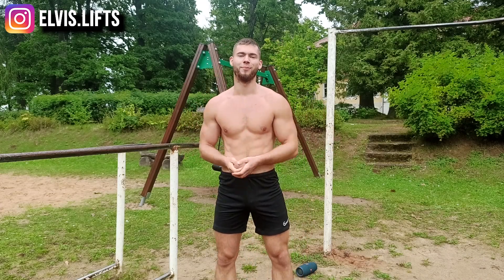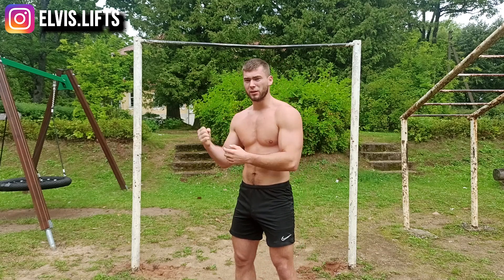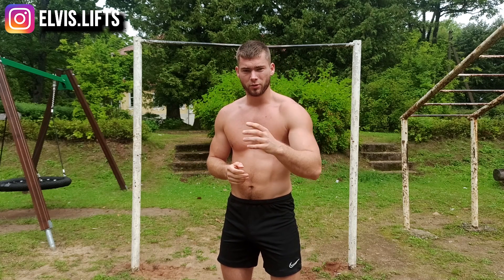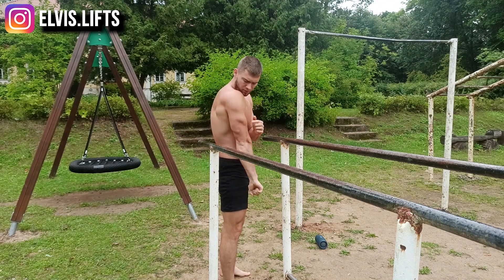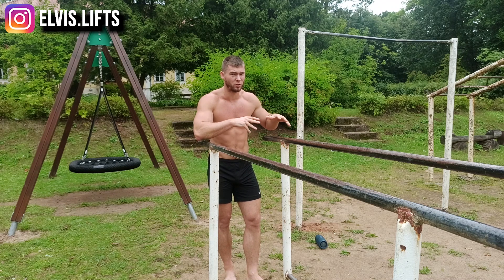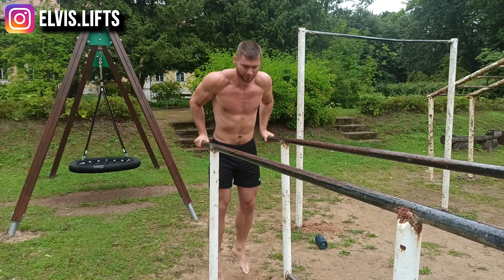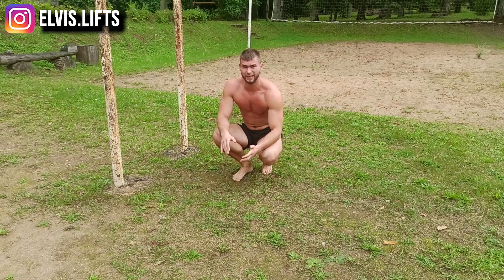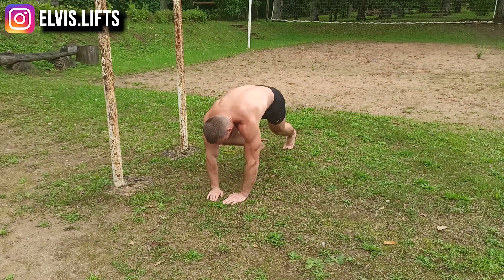How to Start Calisthenics for Beginners (5 Exercises)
Music Info: Happy & Uplifting Corporate by RomanSenykMusic.